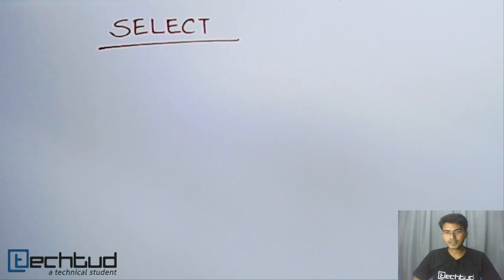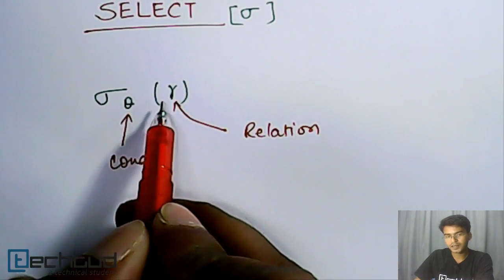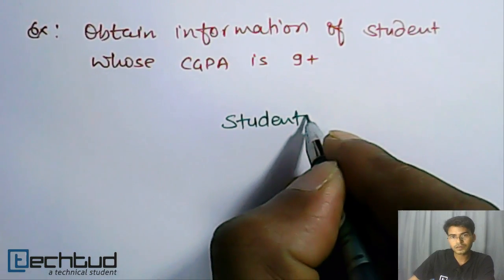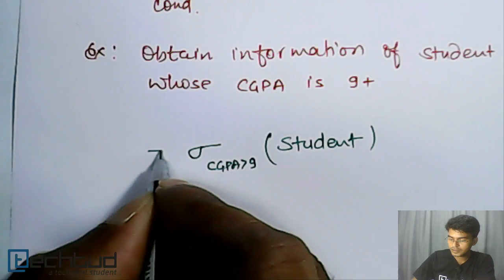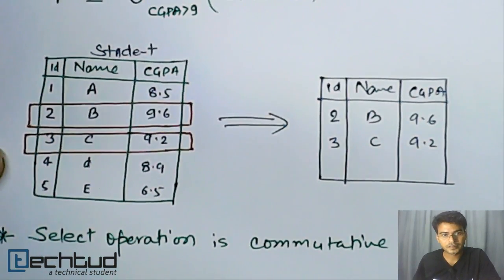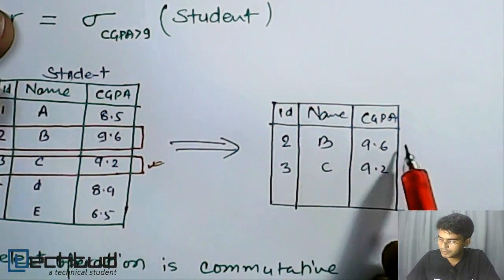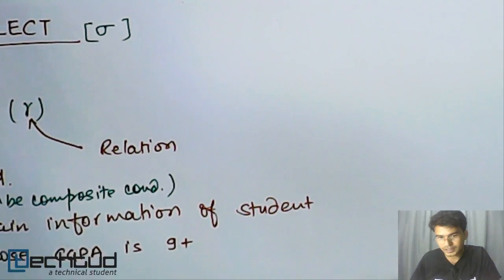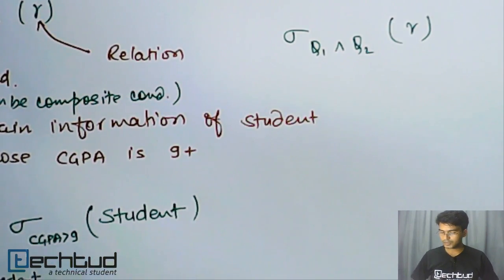Select Operation in Relation Algebra | Database Management System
Know how Select operation works.  To ask your doubts on this topic and much more, click on this Direct